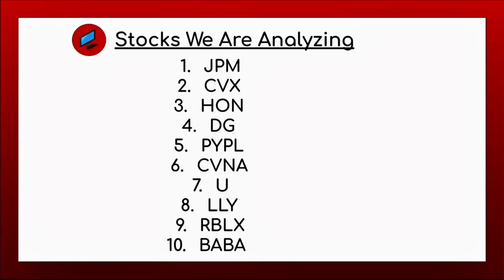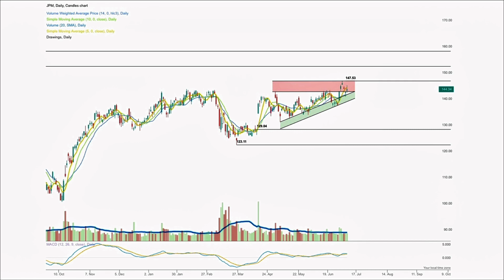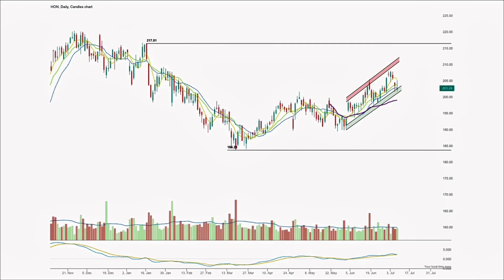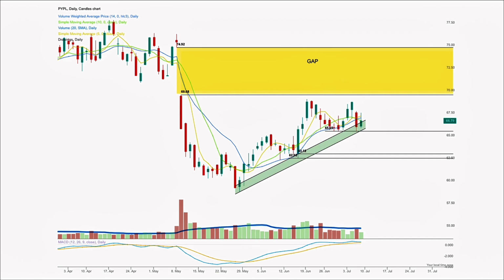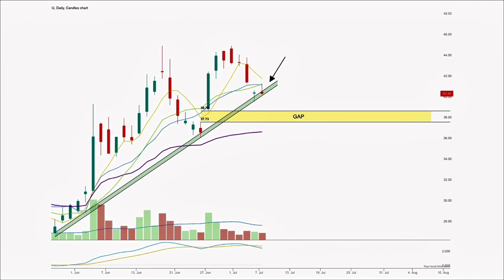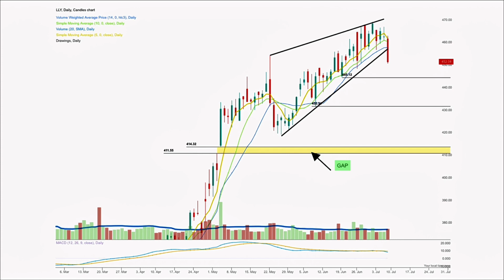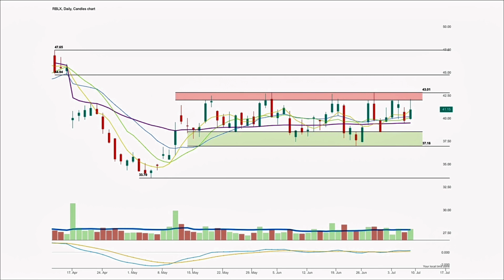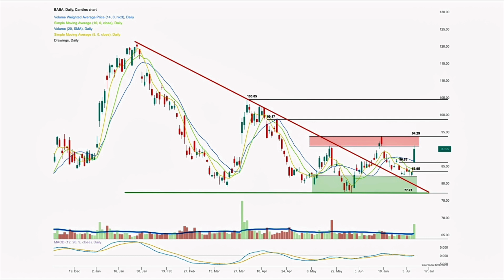Weekend Chart Analysis, Entering July 10!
In this video we will be analyzing the charts of 10 different stocks!